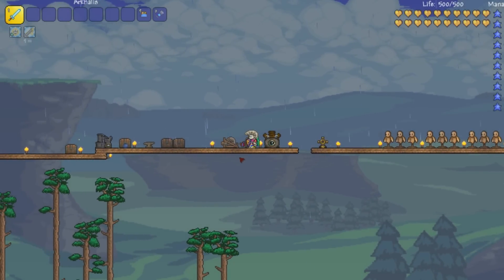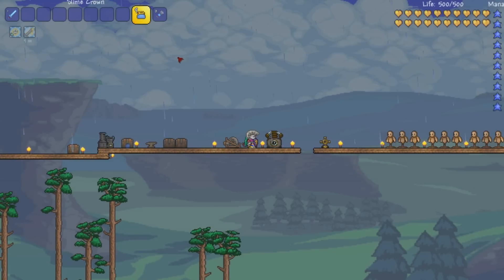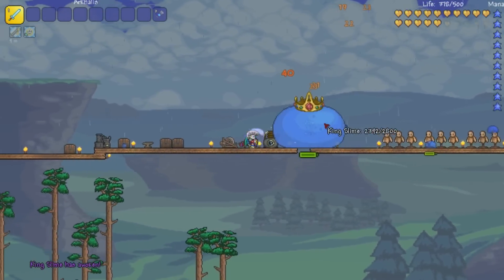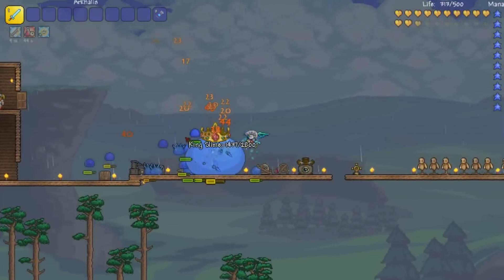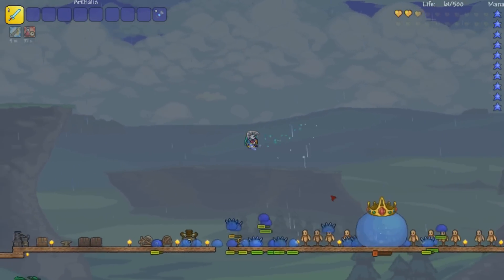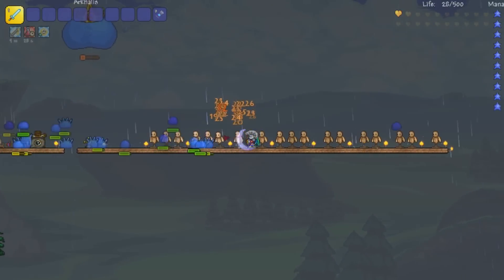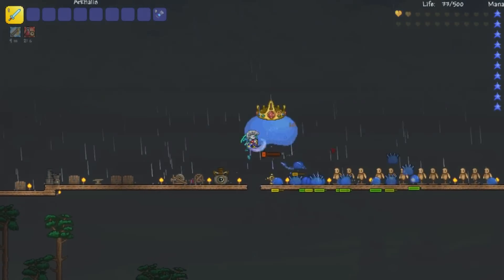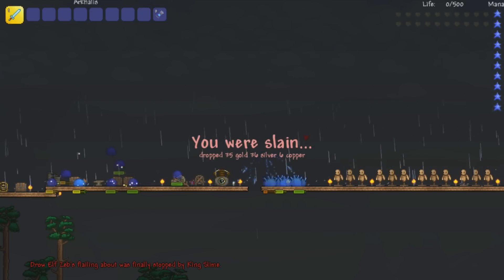Terraria 1.3 Guide!: SHARPENING STATION! ARMOR PIERCING EFFECTS